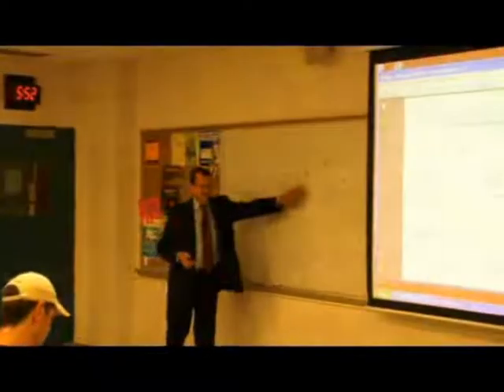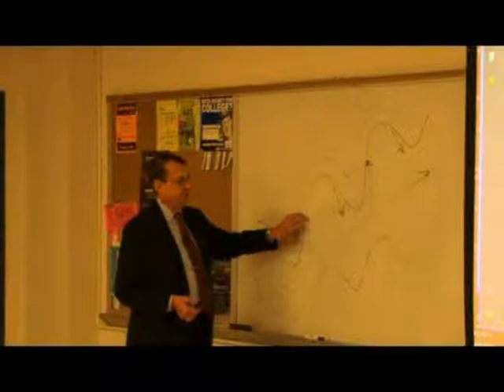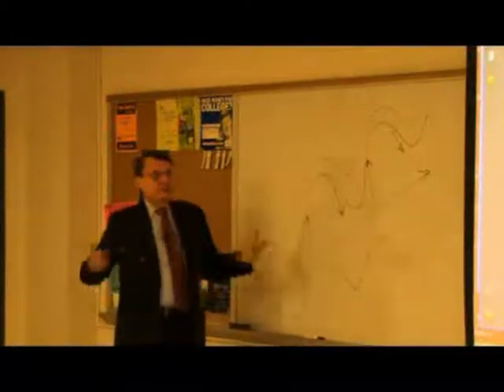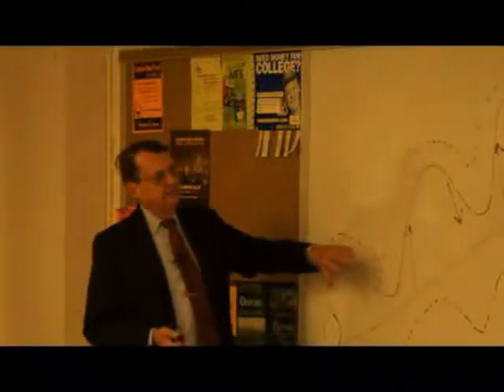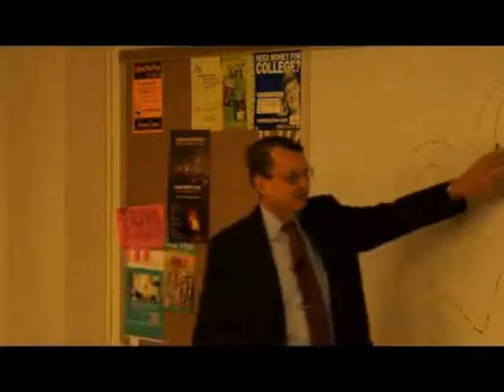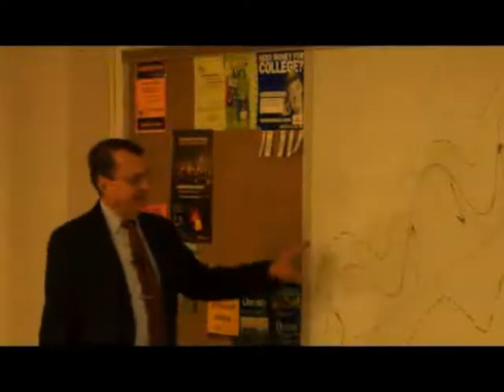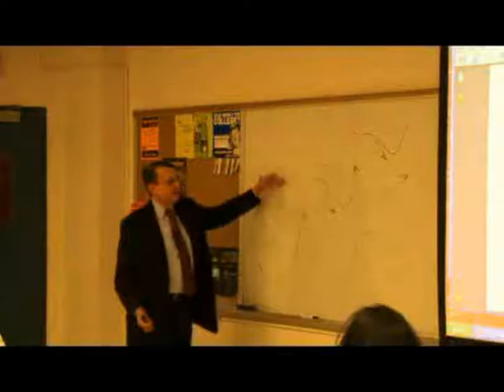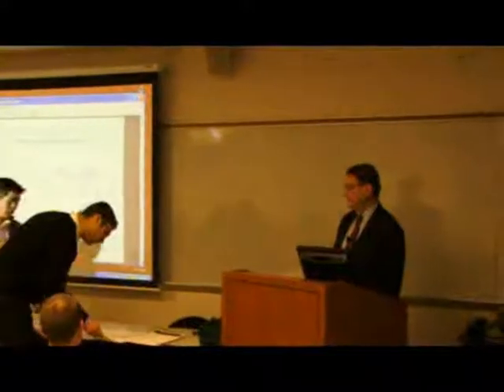Sentiment, Supply & Demand with Phil Roth, CMT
Technical Analysis Education Foundation Lecture Series